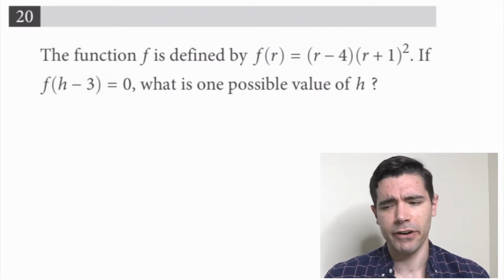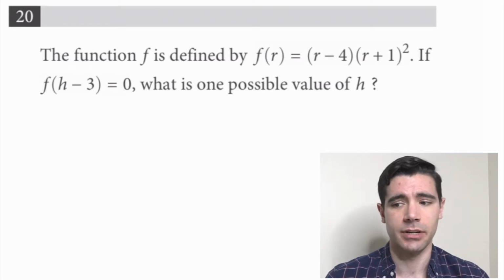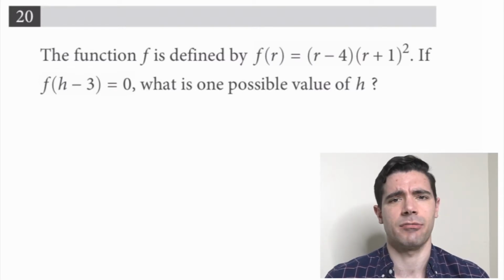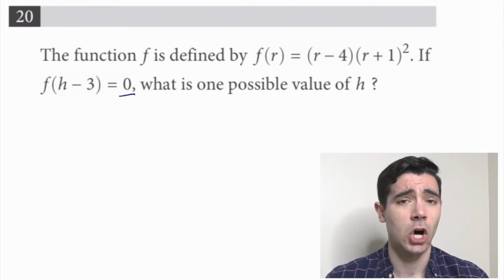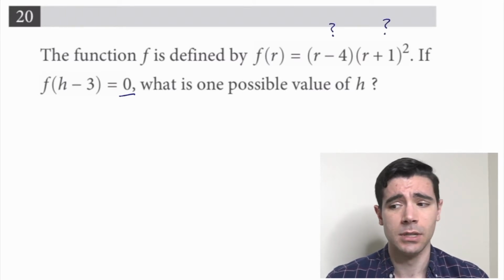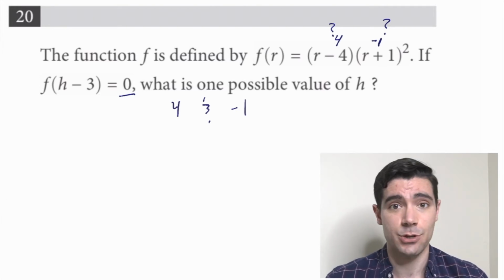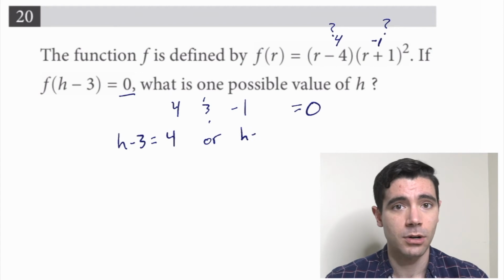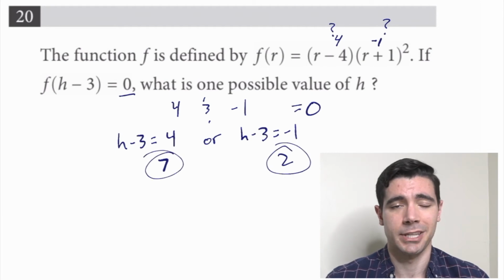Functions with Scary Inputs SAT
Today's video is an explanation of number 20 from section 3 of the SAT from April 2017. This problem involves keeping our cool around a complex-looking function and going step-by-step to solve for its zeroes.